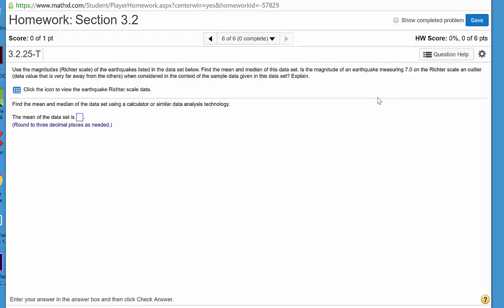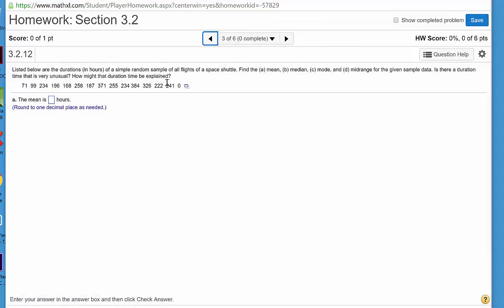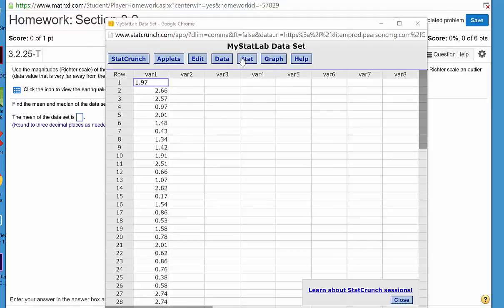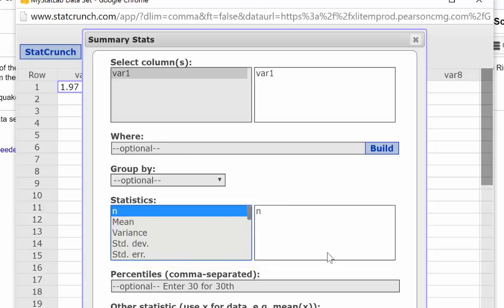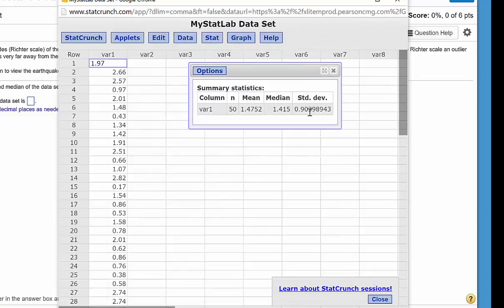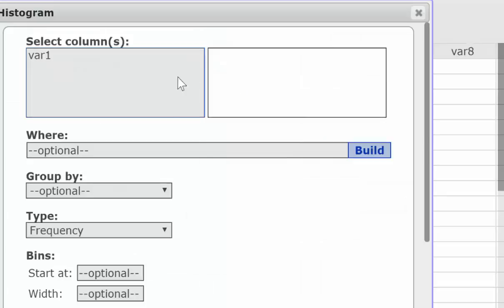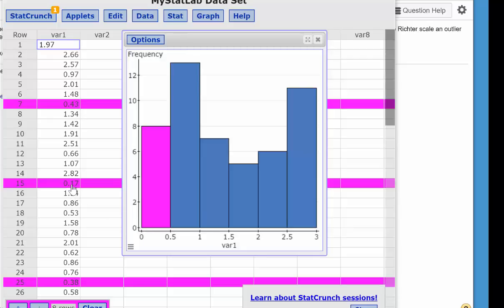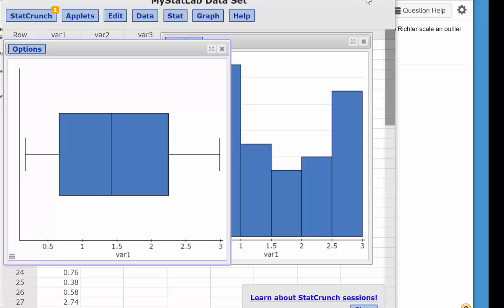StatCrunchHelpInMyStatLab01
How to use StatCrunch within MyStatLab